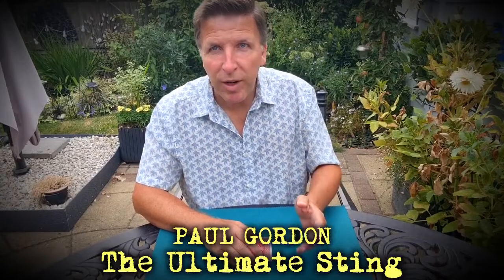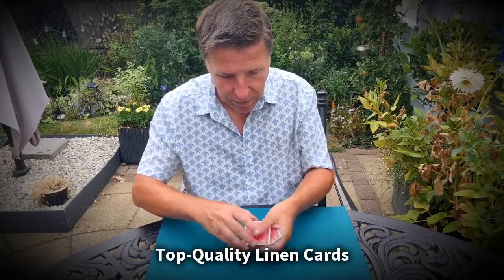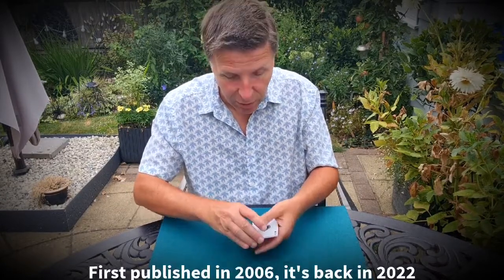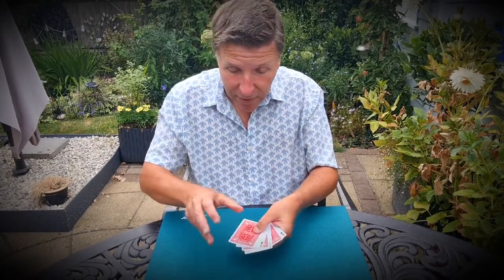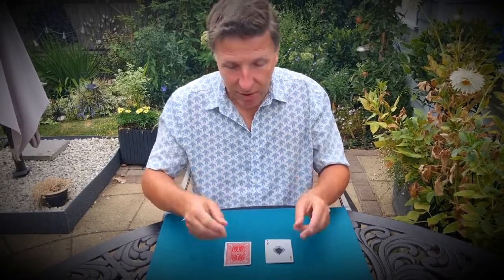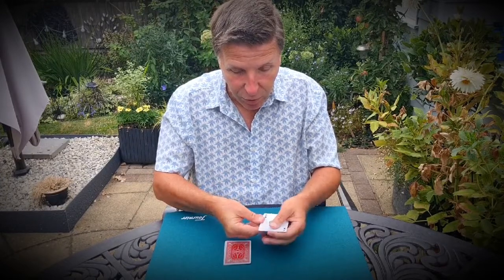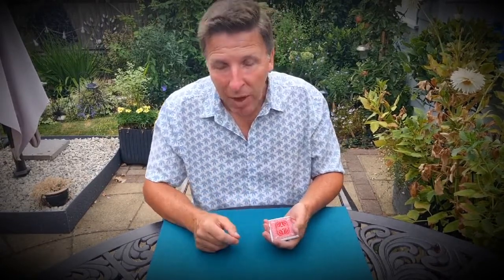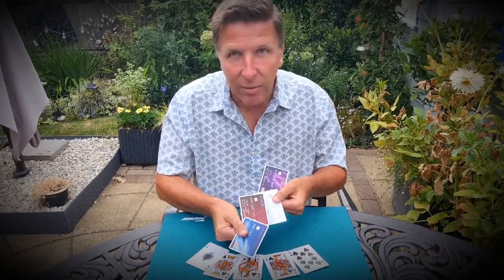The Ultimate Sting by Paul Gordon | MagicCastle.com.sg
First released in 2005, It's back and better. Better artwork and better card (linen) stock. Inspired by routines of Walton, Elmsley and Bannon, The Ultimate Sting is a powerhouse worker.